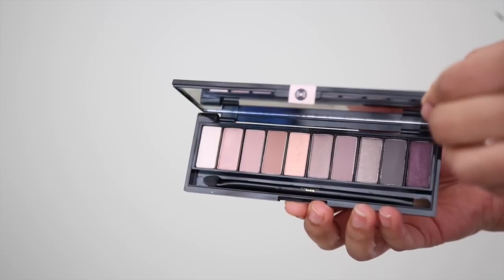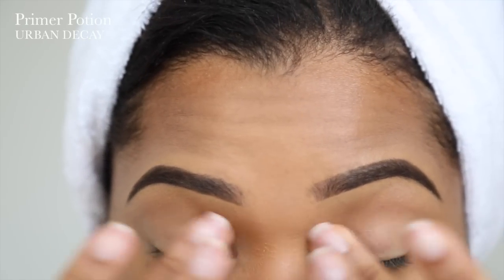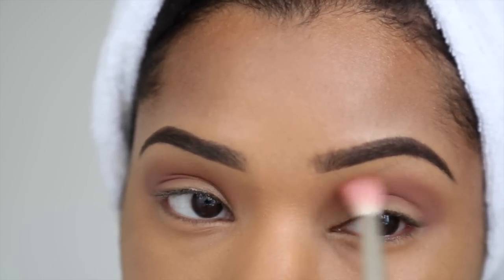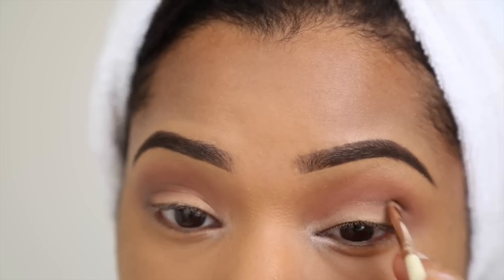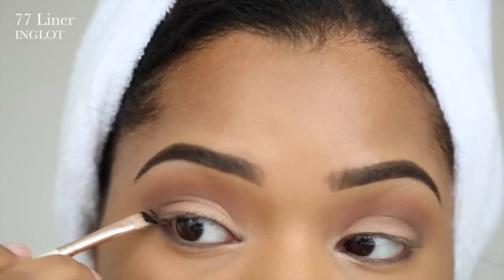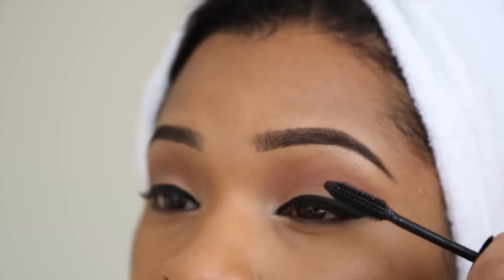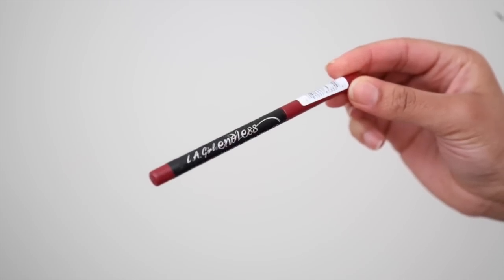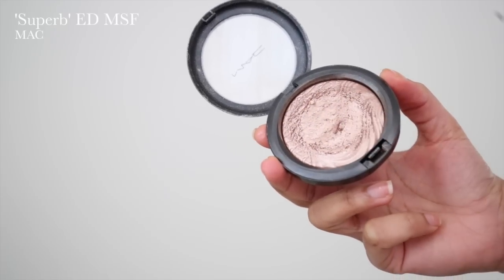Rosé | MAKEUP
Hey loves! You've been seeing me regularly these days huh? Lol! You've been asking for more Makeup Focused Videos & Tutorials, so let's bring them in with this simple eye makeup look! More to come, and more surprises too! :D

// Products Used.

~ Brows ~

MAC Dip Down
MAC Studio Finish Concealer, NC42

~ Face ~

MAC Studio Fix Foundation, NC44.5
MAC Pro Longwear Concealer, NC42
NARS Concealer Stick, Cafe
MAC Select Sheer Powder, NW43
NUMERIC PROOF Powder, Banana
ZOEVA Blush in Last Love
MAC Highlighter in Superb

~ Eyes ~

INGLOT Eye Liner Gel in 77
SHU UEMURA Lash Curlers
L’OREAL Volume Million Lashes

~ Lips ~

MAC Lip Pencil in Absolutely It
LA GIRL Lip Pencil in Dark Plum
ESTEE LAUDER Lipstick in Dynamic

// Inexpensive High Quality Makeup Brushes

// Filming Equipment.

// Music

Amy Steele - The Wolves (Kartell Remix)